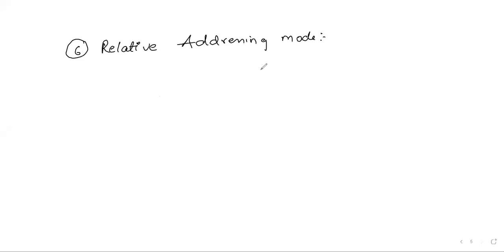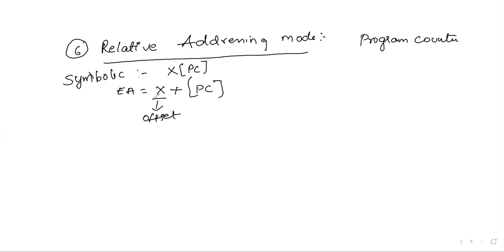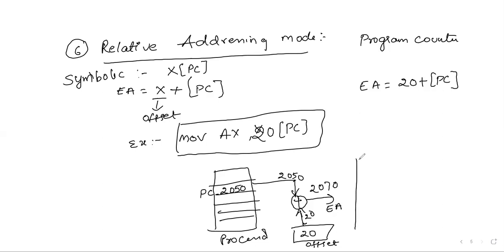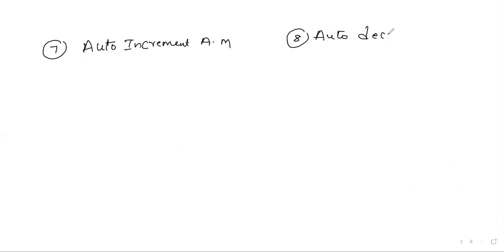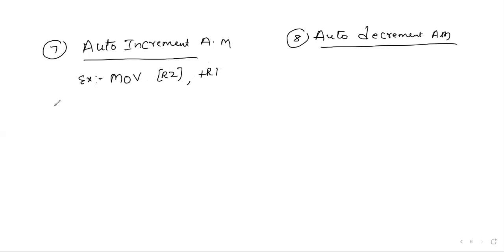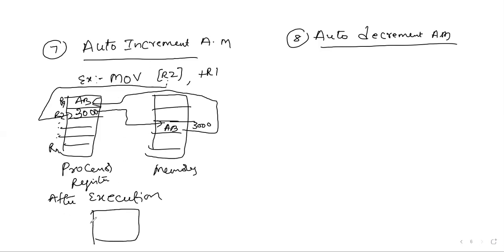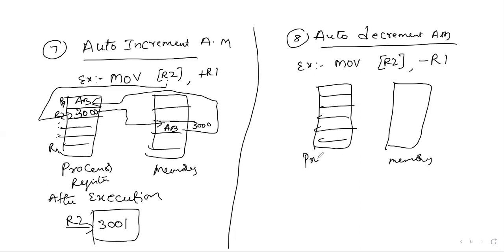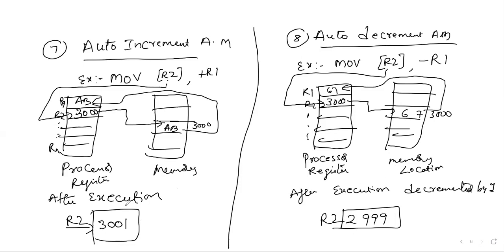CAO Addressing modes PART 4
Remaining addressing modes are explained in this video